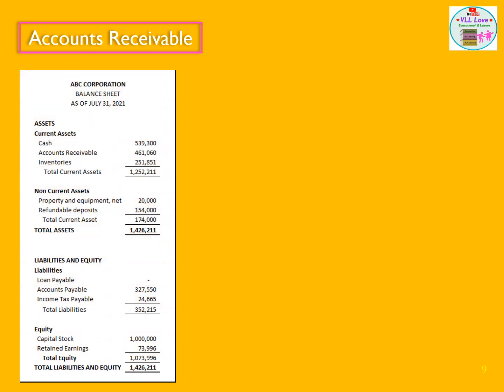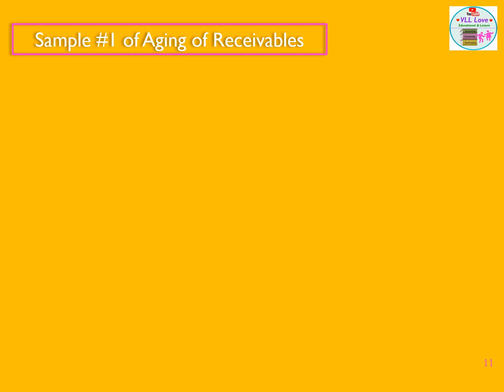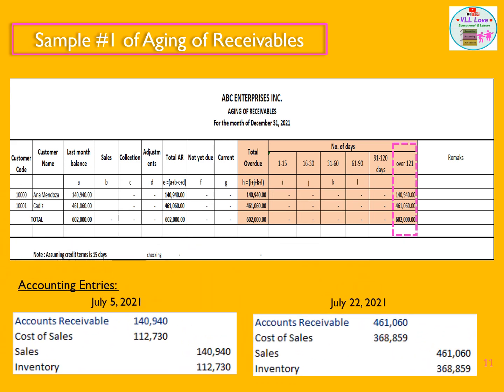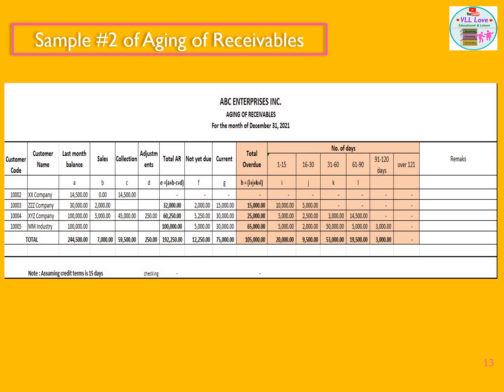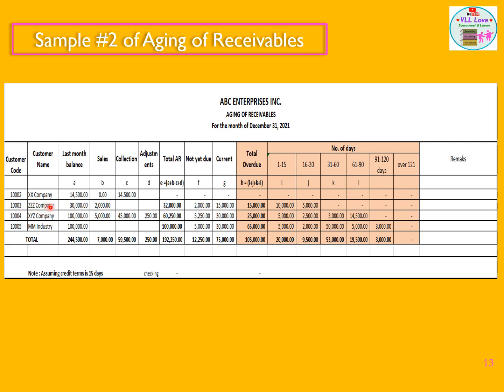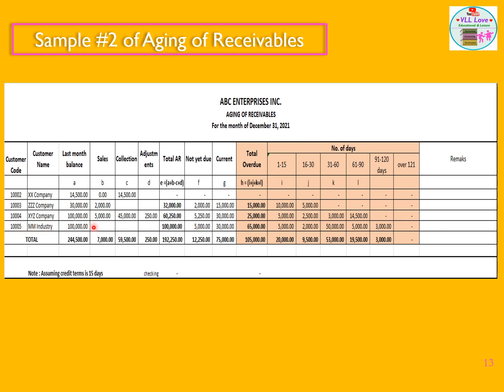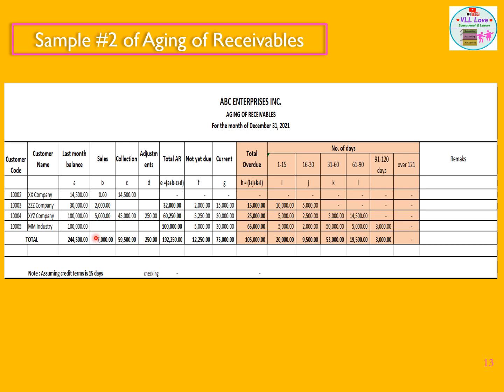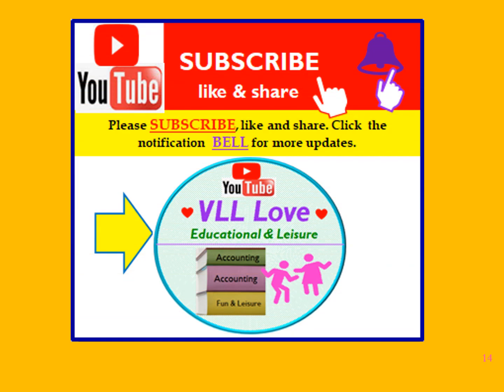Must see.... Accounts Receivable and Aging Report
Another wonderful day to everyone. It's our 7th Vlog - Accounts Receivable.
Another simplified discussion relative to monitoring your receivables to eliminate uncollectible accounts.
Please check also our previous vlogs:
Vlog #1 - How to learn basic Accounting for Non-Accountants
                 Balance Sheet (Part 1)
Vlog #2 - How to learn basic Accounting for Non-Accounts
Vlog #3 - How to learn basic Accounting for Non-Accountants
                 Statement of Cash Flows (Part 3)
Vlog #4 - How to Learn Basic Bookkeeping in 11 minutes (Part 1)
Vlog #5 - How to Learn Basic Bookkeeping (Part 2)
Vlog #6 - Inventory... a simplified approach
Vlog #7 - Must see... Accounts Receivable